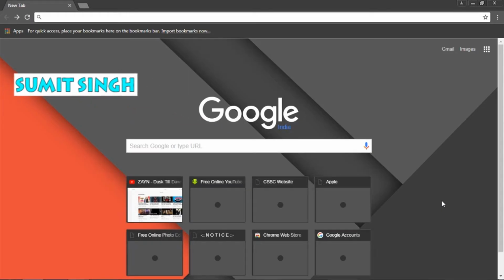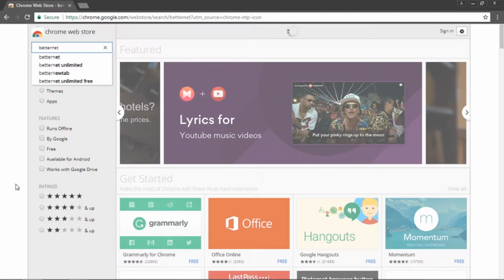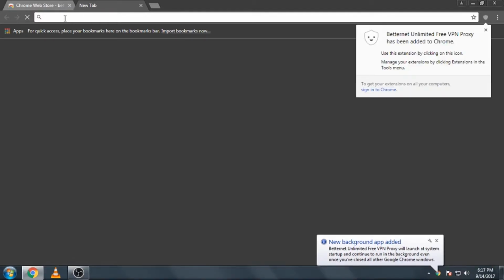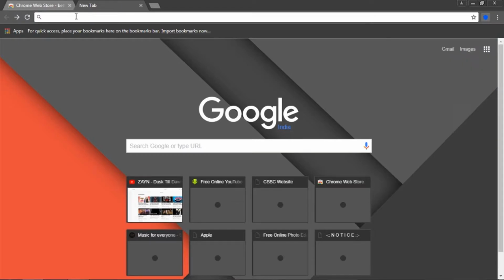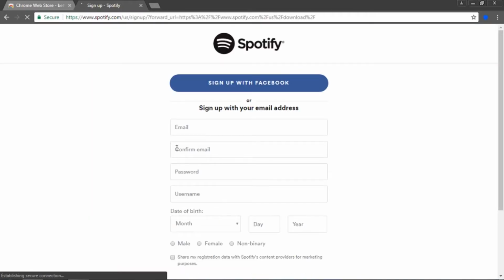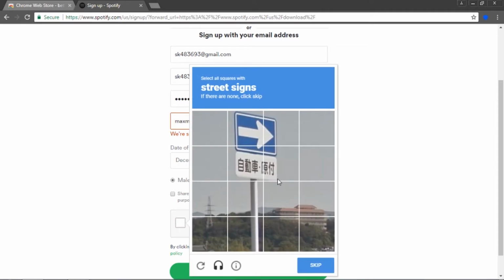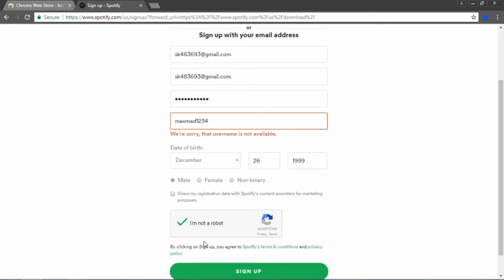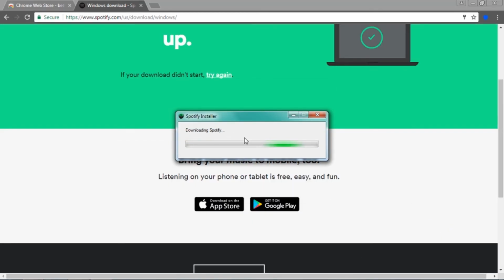Create A Spotify Account In Any Country Using PC/Computer ! LATEST(2017).